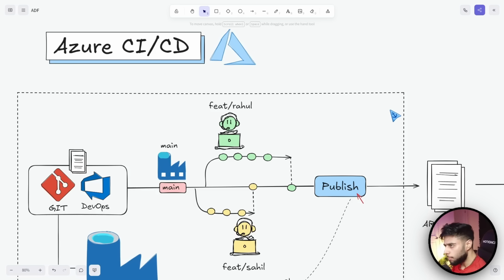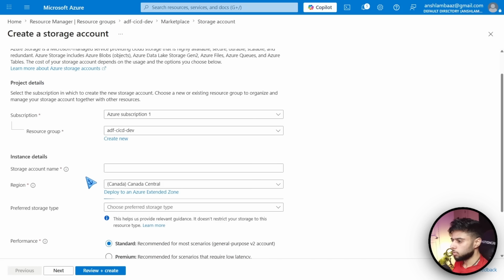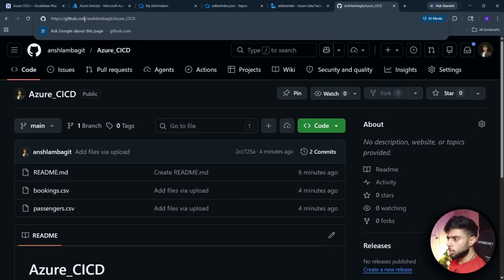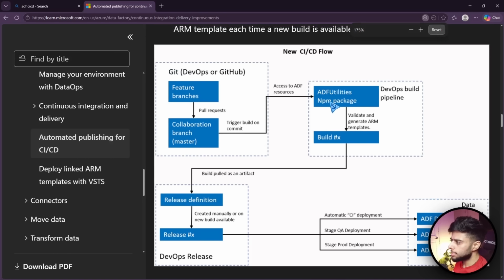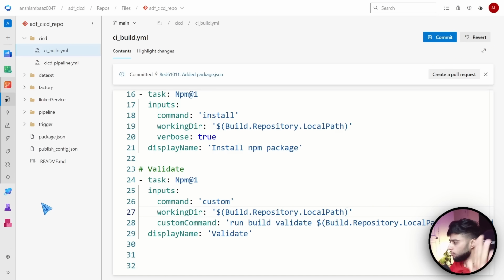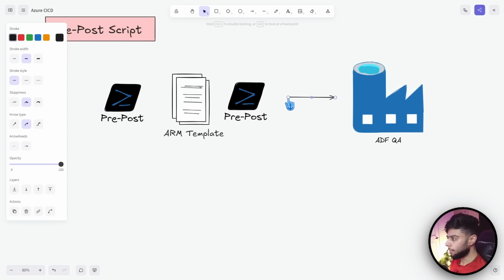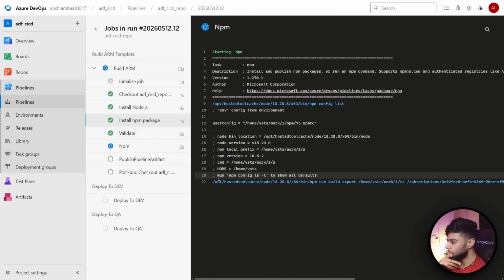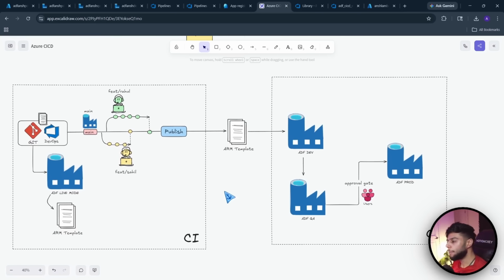CI CD Full Course For Data Engineers With Azure DevOps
CI CD For Azure Data Engineers | Azure Data Engineer | Azure Data Factory

This is a complete CI/CD course for Data Engineers using Azure DevOps. It covers all the important concepts, including how to deploy Azure Data Engineering services like Azure Data Factory, Azure Data Lake, and Azure Key Vault. You will learn how to build modern CI/CD workflows using YAML pipelines step by step. The course is designed for Azure Data Engineers who want to automate deployments, manage environments, and follow real-world DevOps practices in the Azure ecosystem. This is a practical and beginner-friendly CI/CD guide for Azure Data Engineers working with the Azure tech stack.

Timestamps:
0:00 Introduction
05:18 Azure CI/CD Architecture
27:07 Azure Data Factory, Data Lake, & Key Vaults
45:30 Azure DevOps Setup
53:01 Configure Git With Azure Data Factory
58:03 Azure Data Factory Ingestion Pipeline
1:25:19 Generate ARM Templates Manually
1:30:45 Automate ARM Templates with CI Pipeline
2:19:49 Automate Deployment With CD Pipeline

UDEMY Courses:
Apache Spark 4.0 Bootcamp